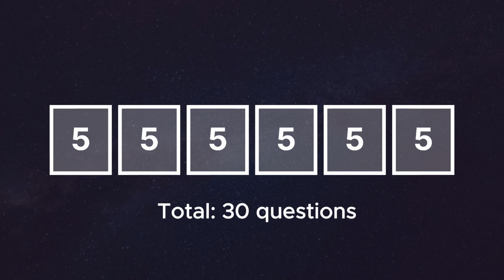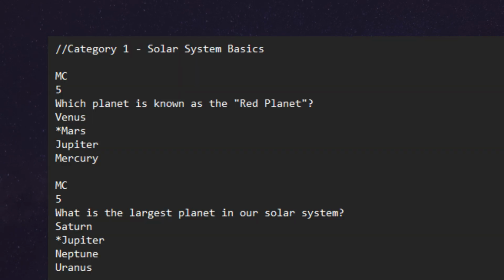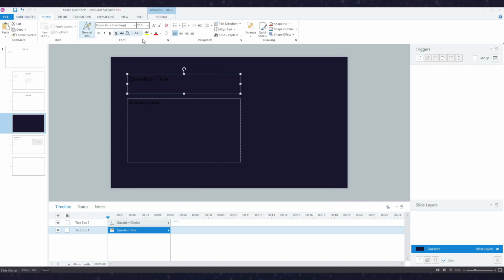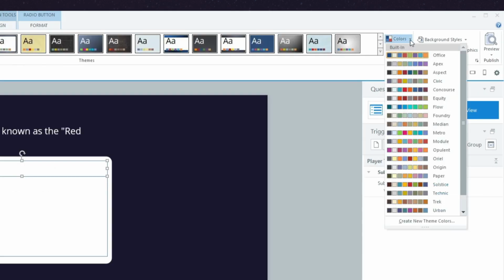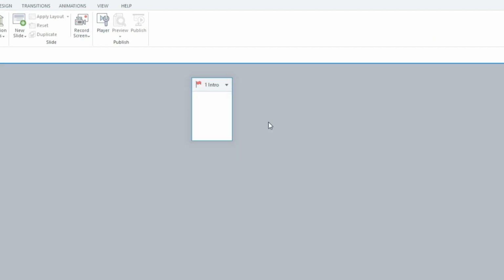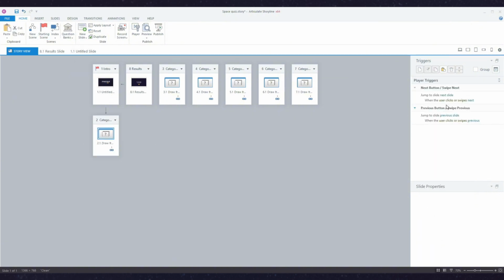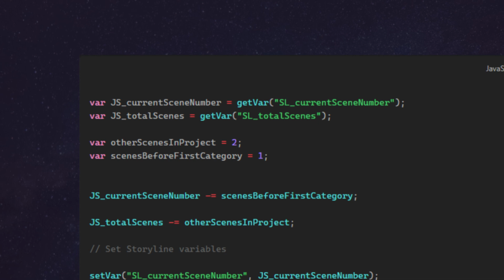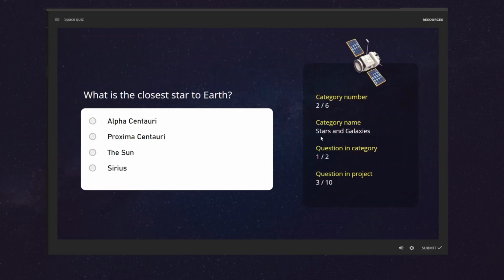Create an Advanced Quiz in Storyline 360 | Import Questions, Design, Question Bank, Track progress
Learn how to build a professional, randomized quiz / knowledge check with custom progression trackers using Articulate Storyline 360. Perfect for e-learning developers and instructional designers!

This is an advanced quiz that can be used as is, or can be suitable for gamification projects or just if you want to build it as a challenge.

🕒 Timestamps:
00:00 Introduction
00:53 How to prepare Text / Excel questions for import into Storyline
03:55 Tip for languages with diacritics / special characters
04:14 How to import questions into Storyline
05:16 How to change the design of the quiz
11:58 How to divide questions into question banks
14:49 How to set up the results slide
16:12 Setting up the navigation
16:49 How to display progress using Javascript (scenes)
20:00 How Javascript arrays work
21:36 How to display progress using Javascript (slides)
22:26 Testing and conclusion

🔑 Key Topics:

- Importing questions from a text file or Excel spreadsheet
- Custom quiz design in Storyline
- Question bank setup and randomization
- JavaScript for advanced progression tracking
- Tips for scalable and maintainable quizzes

📃Storyline documentation on importing quiz questions from text files or Excel spreadsheet

🤖 Prompt to get the questions:

I'm looking to create a quiz.
I want to create a word file first with all the questions, answers, points etc.
Can you please help me populate this word file with questions?
It has to be a specific format. MC stands for multiple choice, MR stands for multiple responses. The number of points should also be displayed. And the correct answers should have a * in front of them.
Here's an example of the formatting I want. I'll add comments for what the elements mean.

MC //this is a multiple choice type question
5 //number of points for this question
Which planet is known as the "Red Planet"? //question text
Venus
*Mars //correct answer
Jupiter
Mercury

MR //this is a multiple response type question
5
Which of the following are dwarf planets in our solar system?
*Pluto
*Ceres
Neptune
*Eris